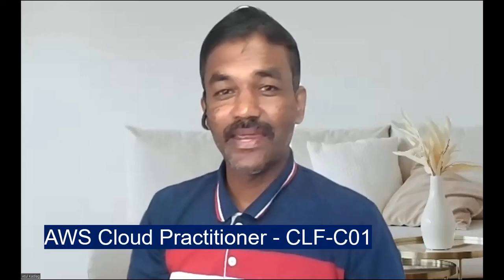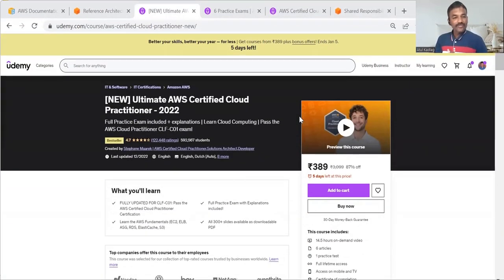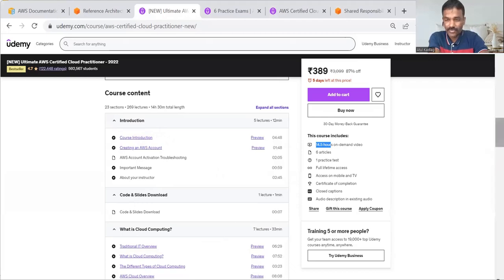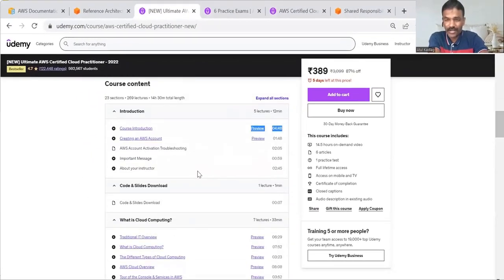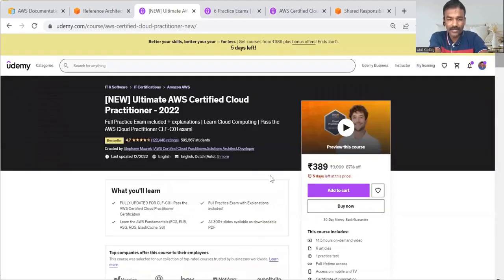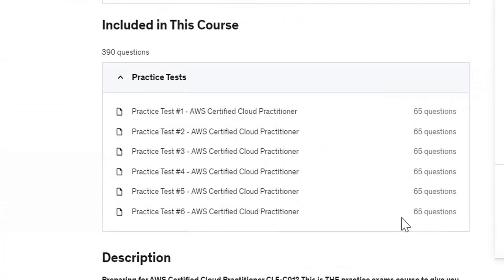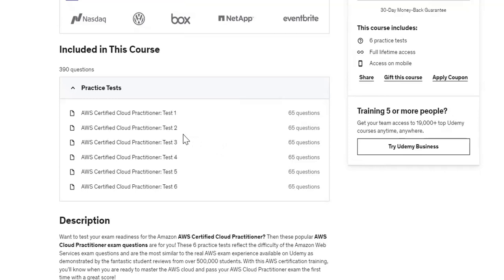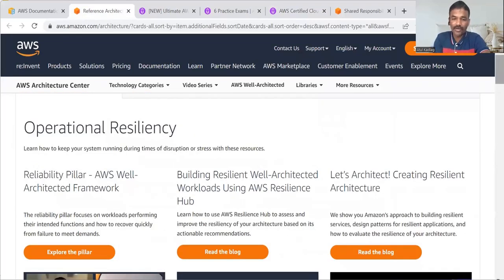Clear AWS cloud practitioner exam in less time | AWS Cloud practitioner exam - CLF-C01